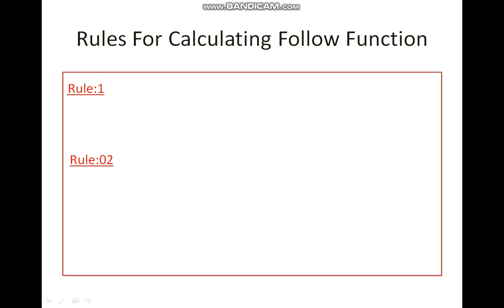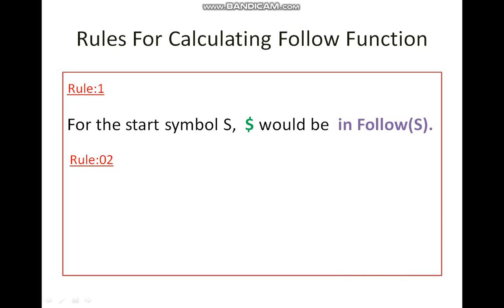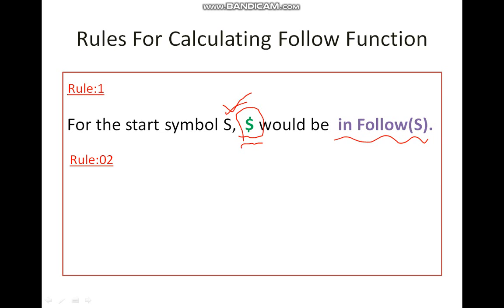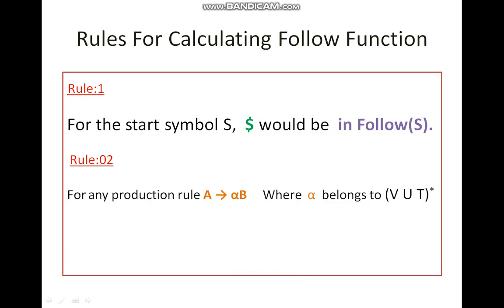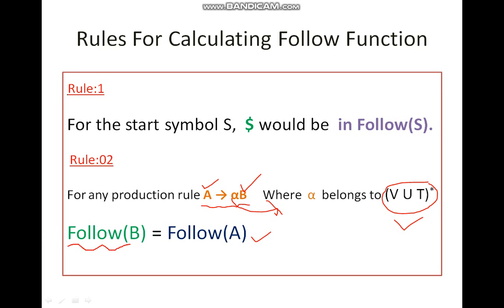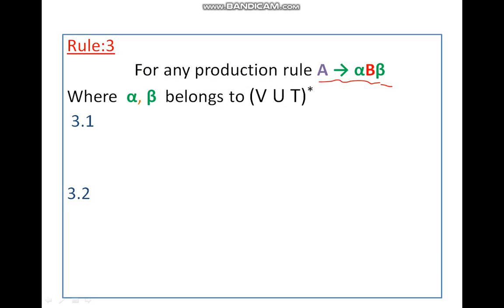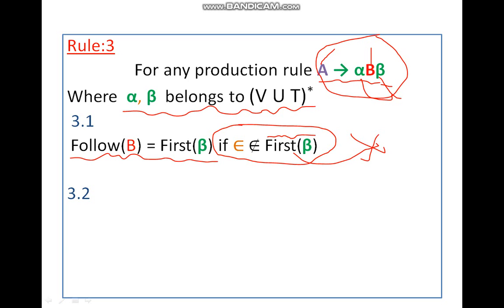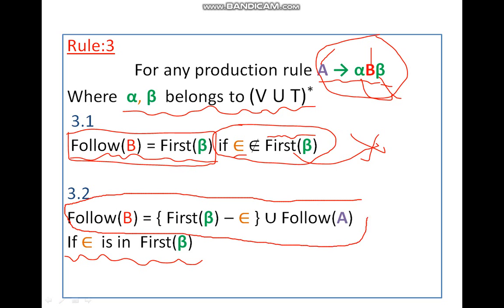Follow Function in Compiler Design Part 2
In this video , I have discussed about Rules to calculate, Follow Function in compiler Design.